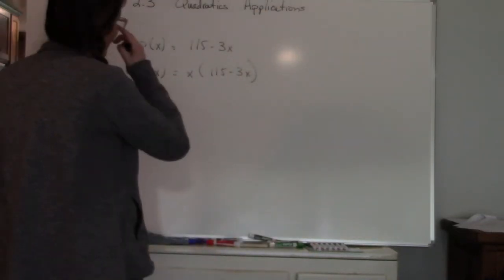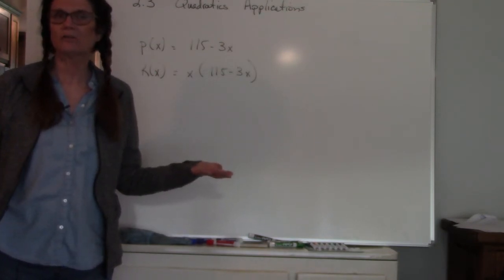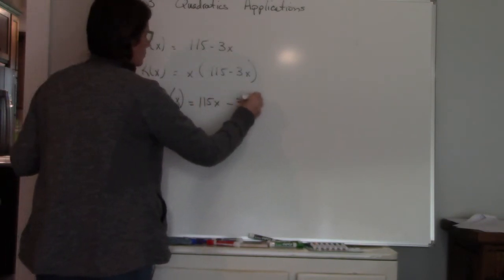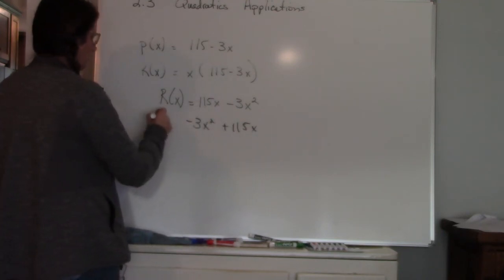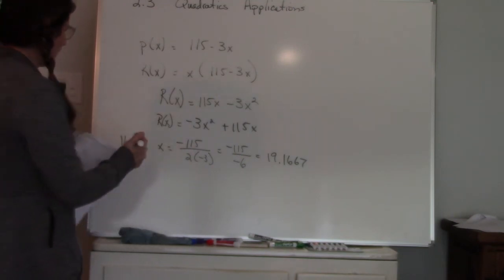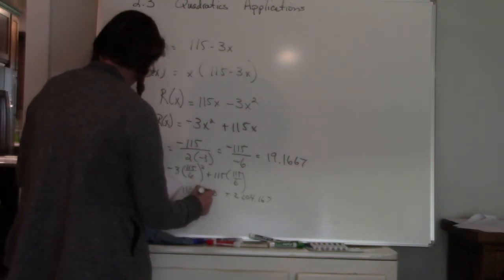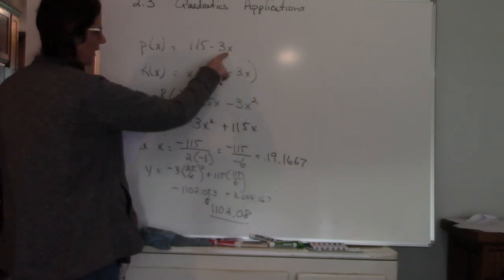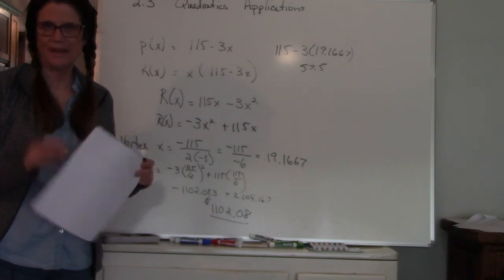1324 2 3 Quadratics Applications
Finding Maximum revenue or profit = Find vertex